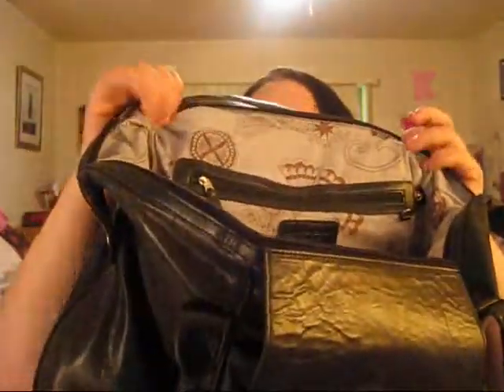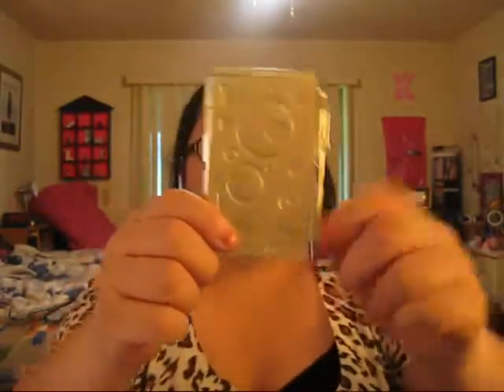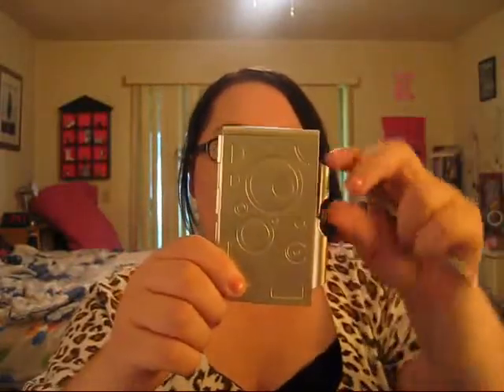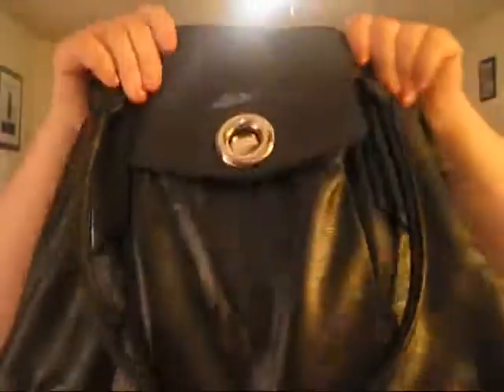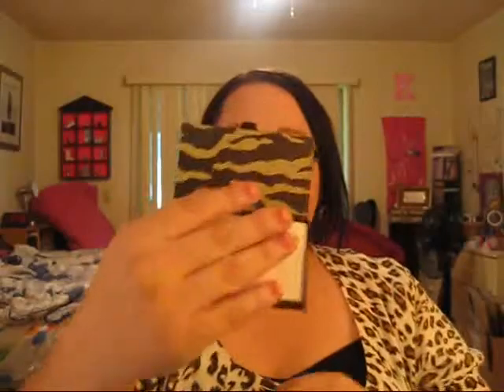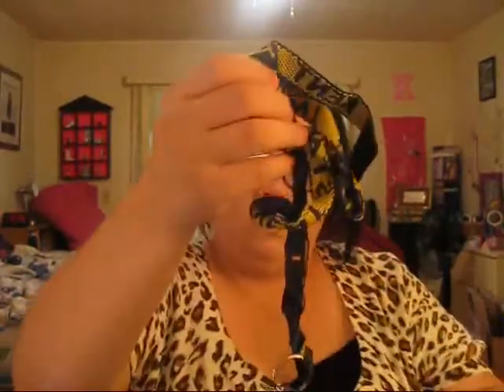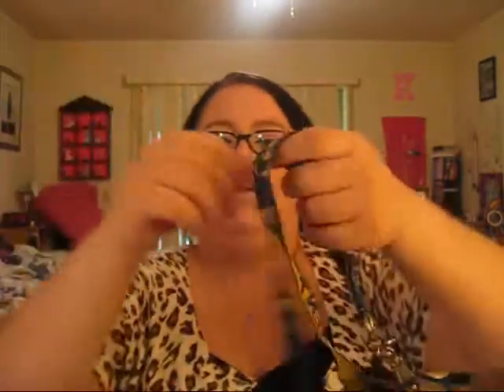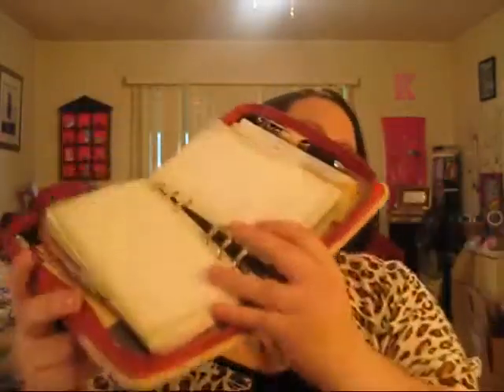Whats in my purse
hit the more infro above